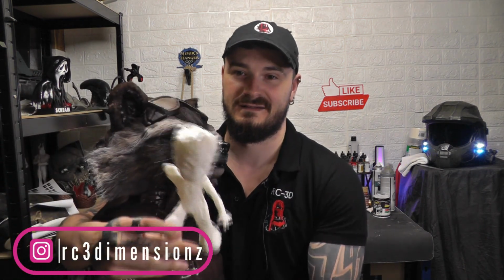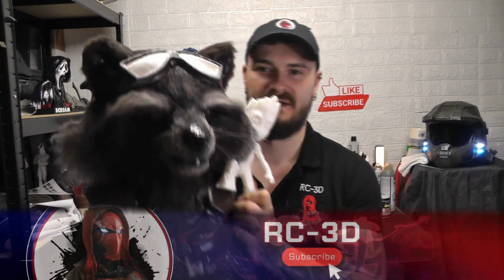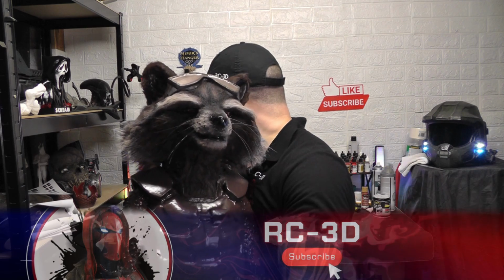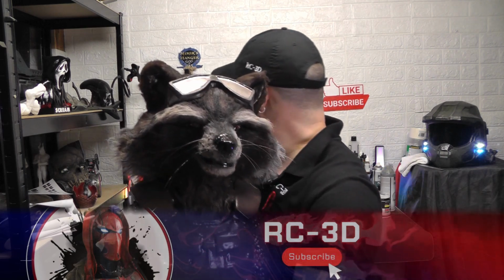Creating a Life Size Rocket Raccoon with 3D Printing! Part 1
This is 1 of 2 maybe 3 parts of my life size Rocket Raccoon build.

All parts are 3d printed in PLA with 15% infill per piece.